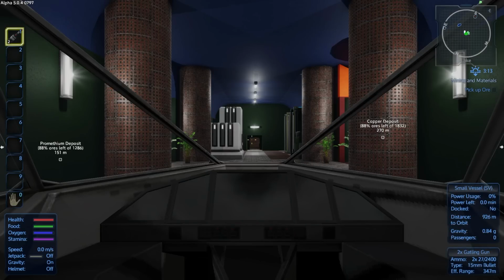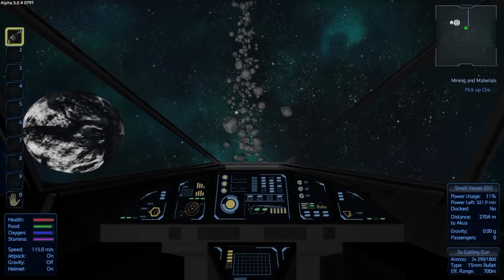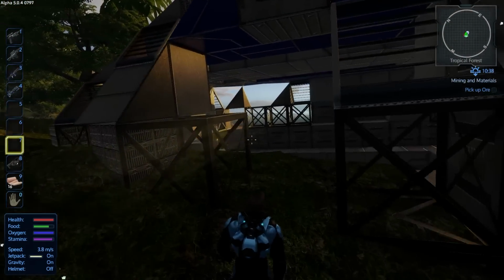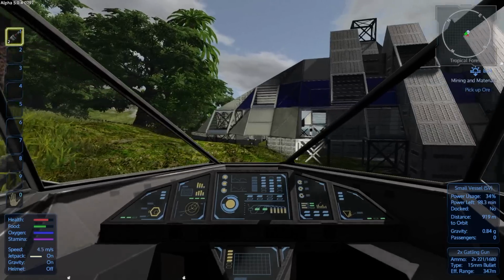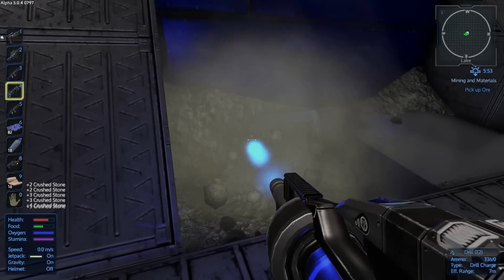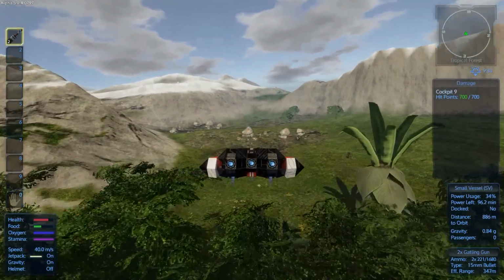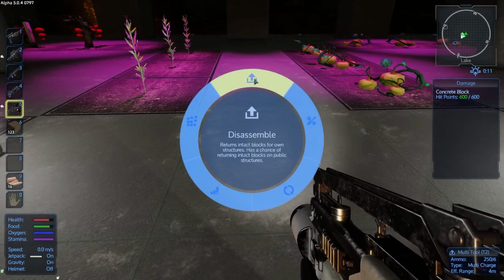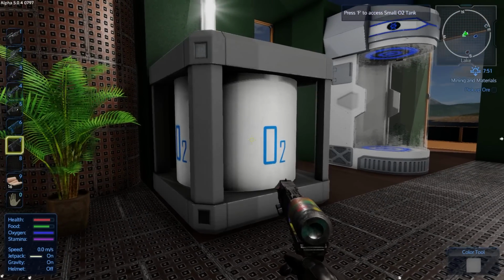Empyrion Galactic Survival S3 EP10 "Unearthing"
Today we go into space for parts we need for the large constructor, unearth the front part of the MS Titan and find its core and swap out the floor to wood in our farm. Very busy episode.